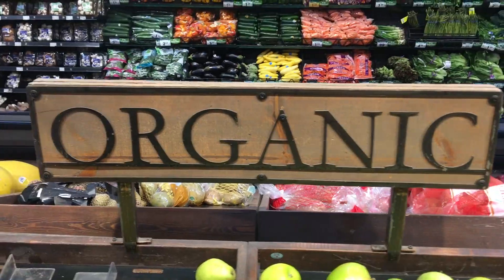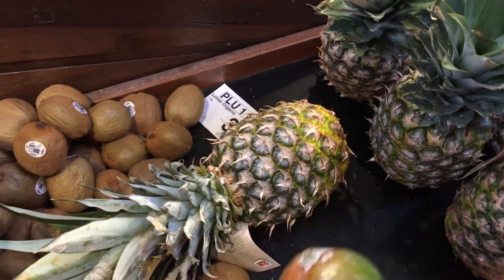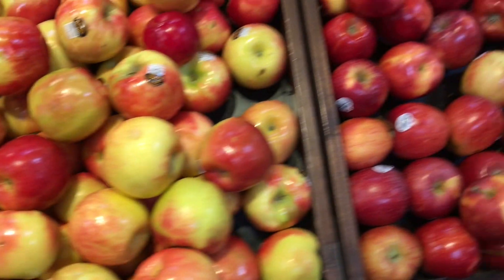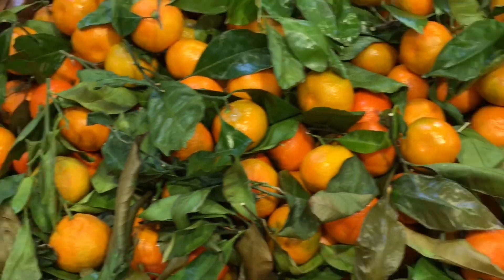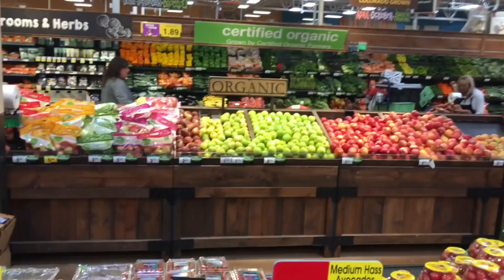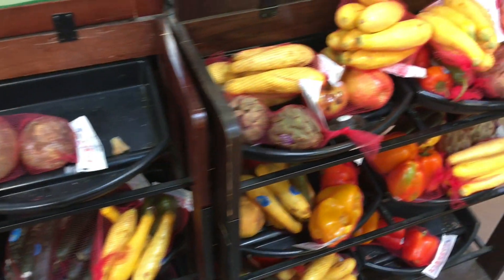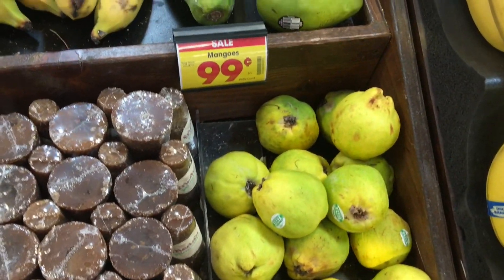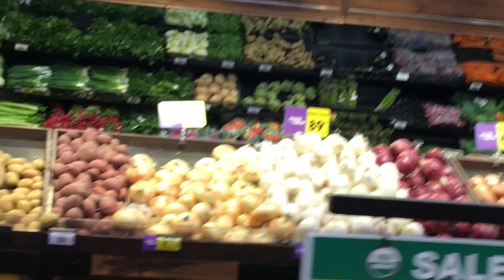What Does Produce Look Like In A USA Supermarket?